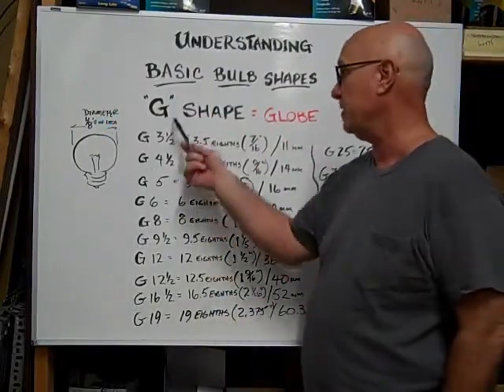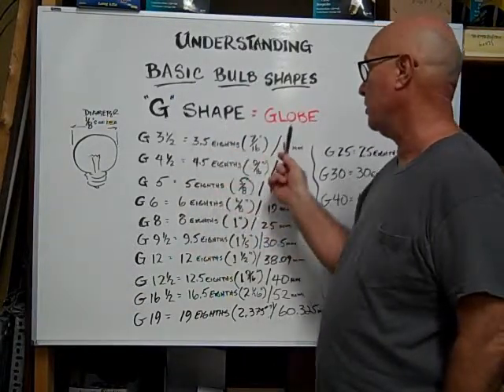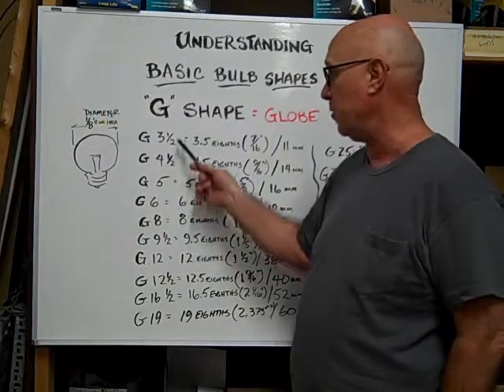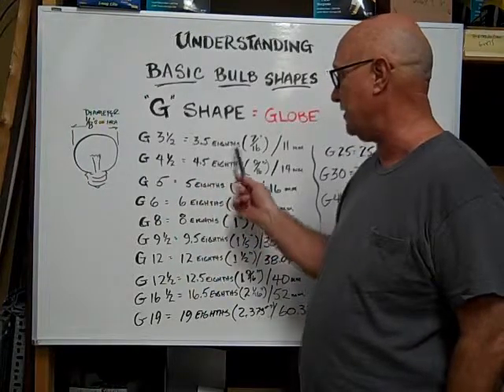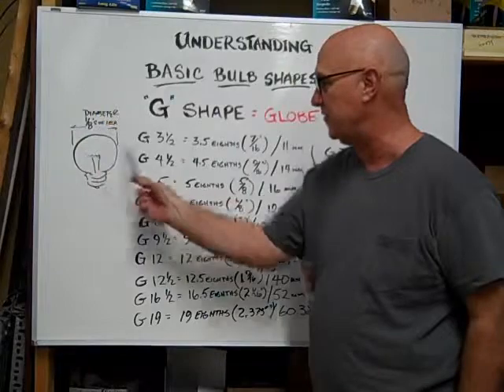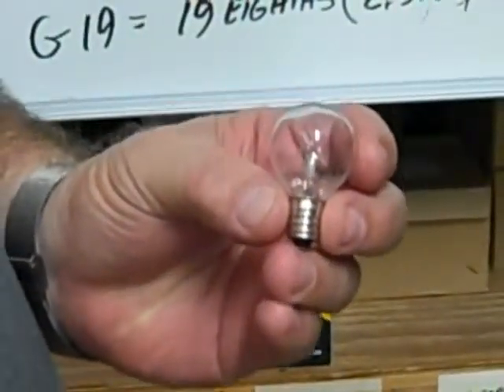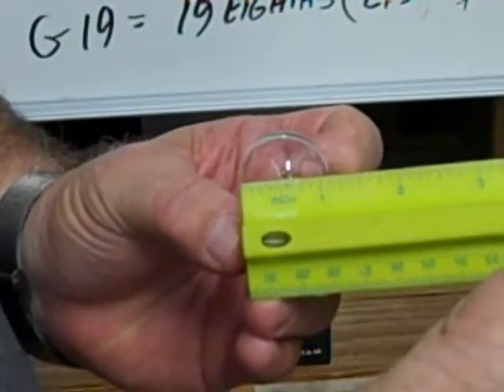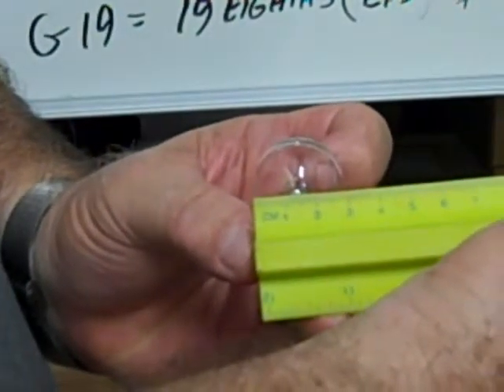G9-1/2 Bulb Identification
This video demonstrates how to identify a G9-1/2 Globe Bulb using an everyday ruler. G9-1/2 Miniature Bulbs range in voltage between twenty four (24) and one hundred twenty (120) volts. The letter G in the designation G9-1/2 denotes that the  bulb is GLOBE shaped and that the glass envelope has a Maximum Outer Diameter (M.O.D.) of nine and one half eighths of an inch or one and one fifth inches or 1.20" inches which is 30.50 millimeters. All bulbs in the G9-1/2 category have a Maximum Overall Length (M.O.L.) of 1.80" which is 47.88 millimeters and a Light Center Length (L.C.L) of between 1.37" inches or 34.90 millimeters. All G9-1/2 miniature bulbs have either a C-2V or a C-7A Filament Design.